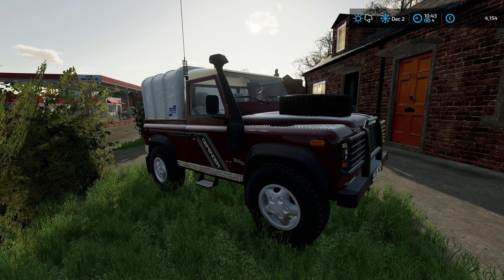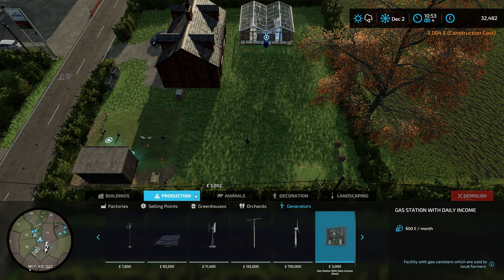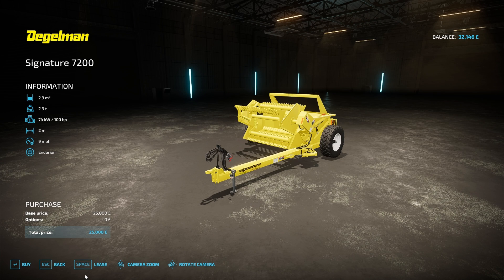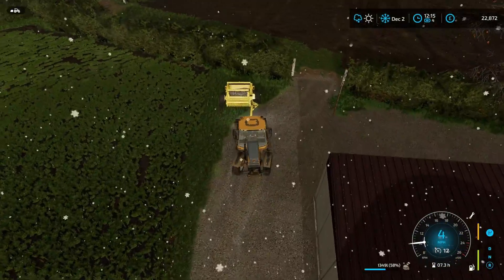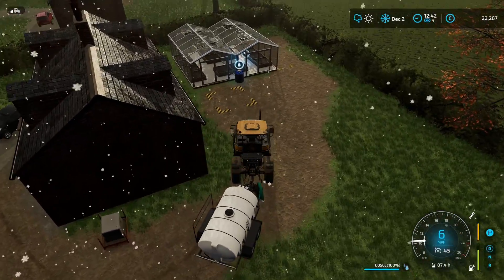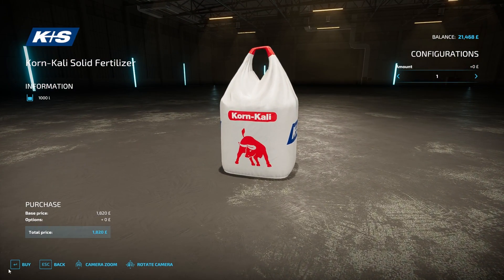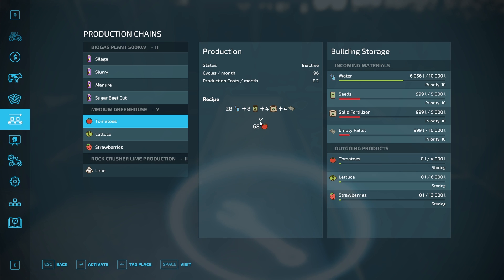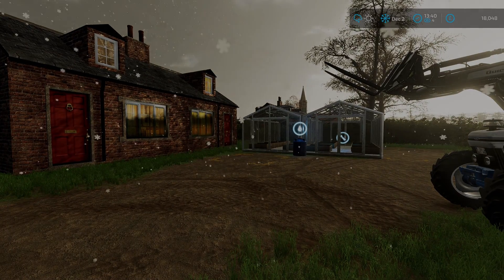Making a Cash Flow | Contract Farming on Greenlands | Farming Simulator 22 | Ep 14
Greenlands Farming Simulator 22 where were doing the in game contracts to see just where we can get, the series will be in let's play timelapse and live stream so be sure to like subcribe and hit the bell to stay up to date!

Please consider using Code CEEBUR to help me out when purchasing the FS game and DLC's

My Giants Partner Program links, if you want to support me a little more please consider using my links to buy or preorder your next FS items.